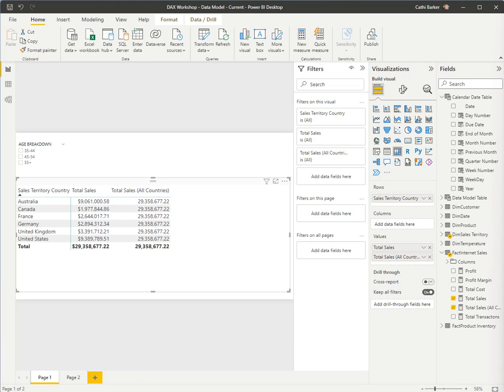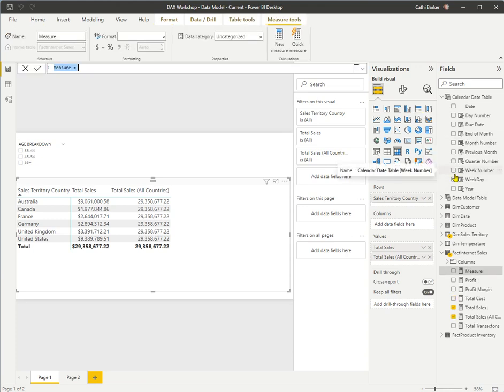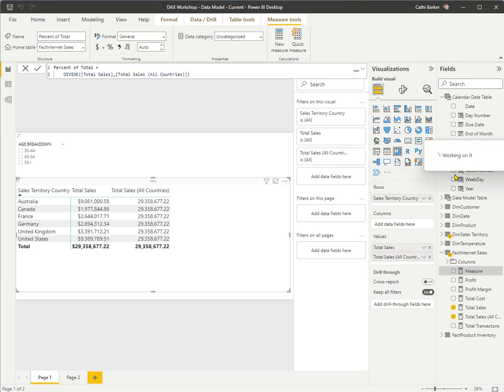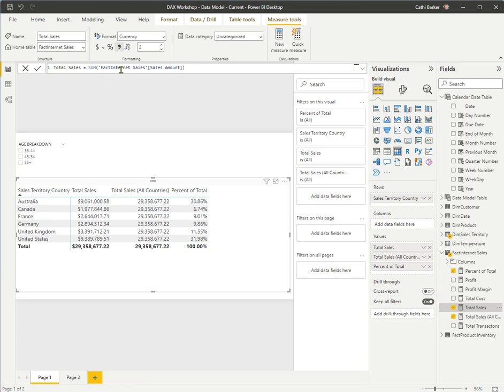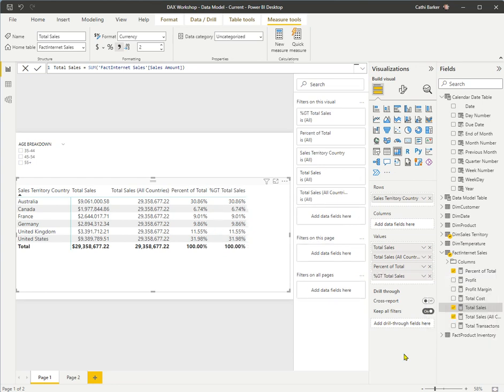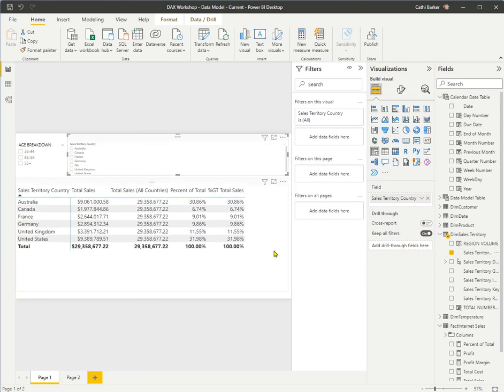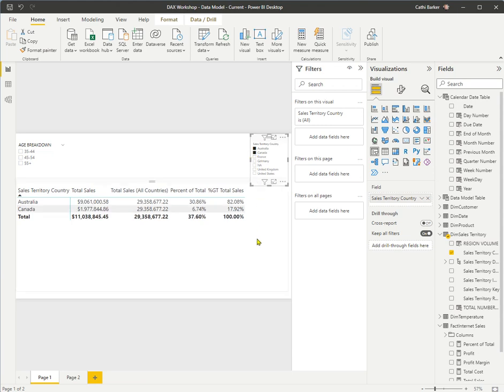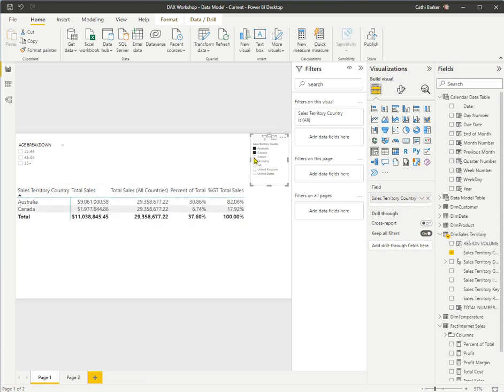MS Power BI - Level 4 - Video 26 Percentages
Percent of Total =
DIVIDE(
        [Total Sales],
        [Total Sales (All Countries)])